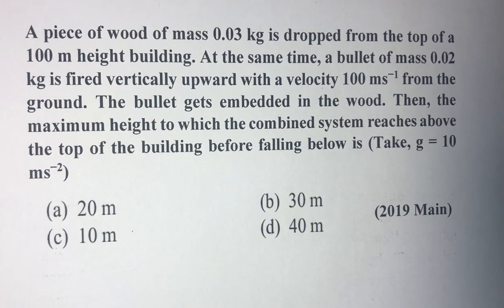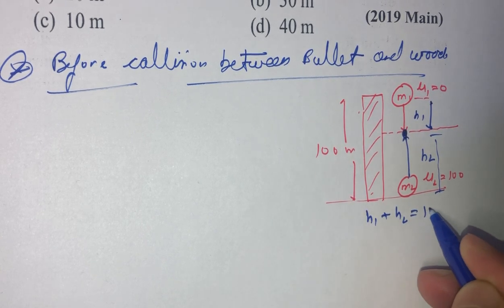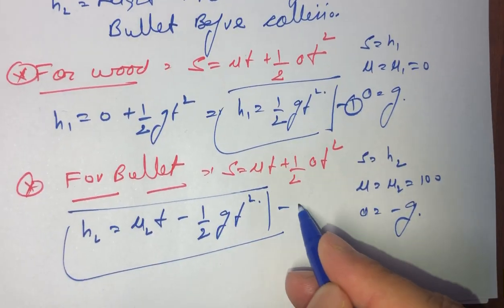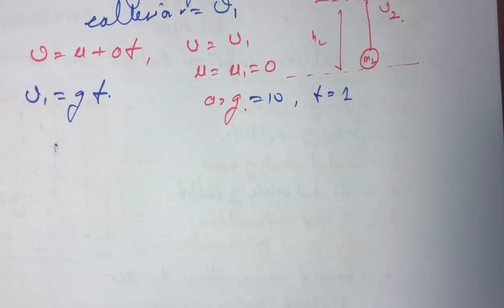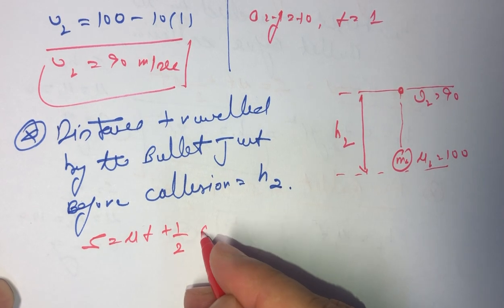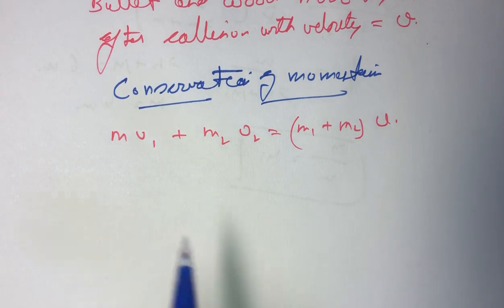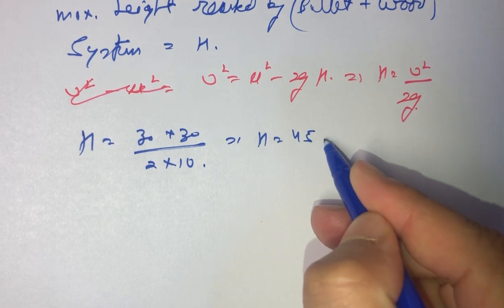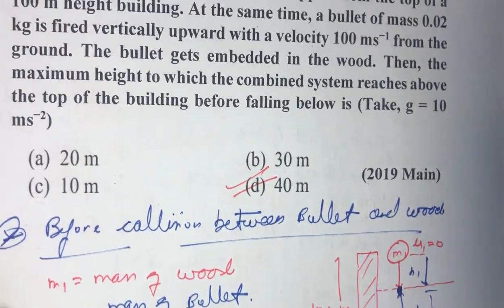IIT JEE Mains and Advanced PYQ: Conservation Energy-Momentum#neet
A piece of wood of mass 0.03 kg is dropped from the top of a 100 m height building. At the same time, a bullet of mass 0.02 kg is fired vertically upward with a velocity 100 ms−1 from the ground. The bullet gets embedded in the wood. Then, the maximum height to which the combined system reaches above the top of the building before falling below is (Take, g = 10 ms−2)

(2019 Main)